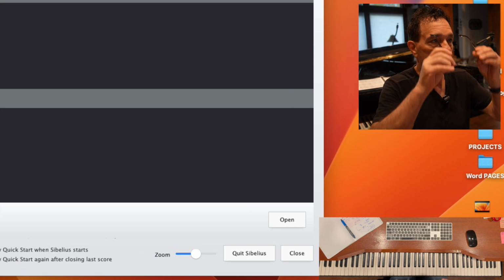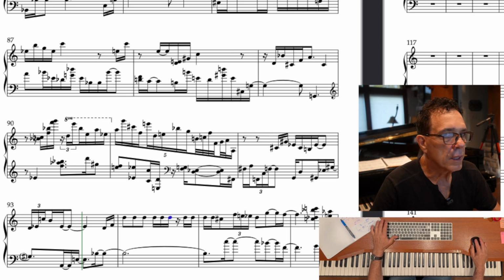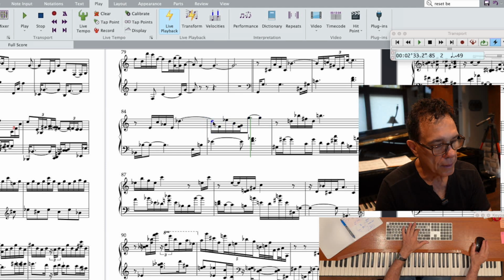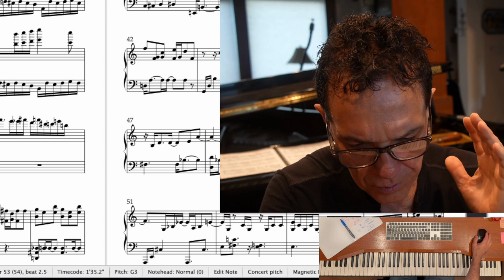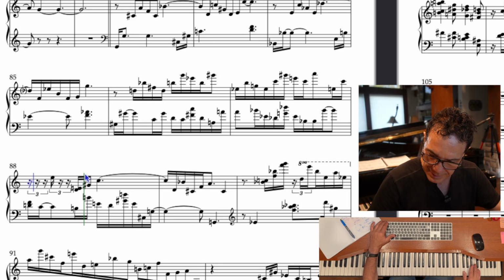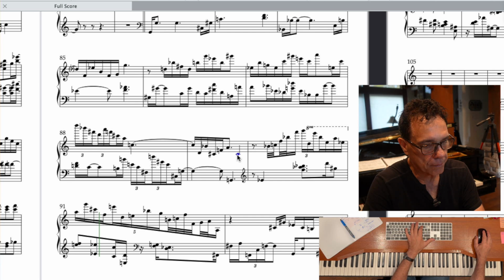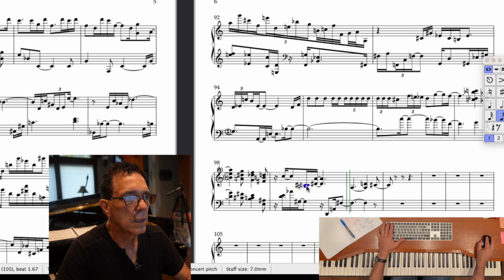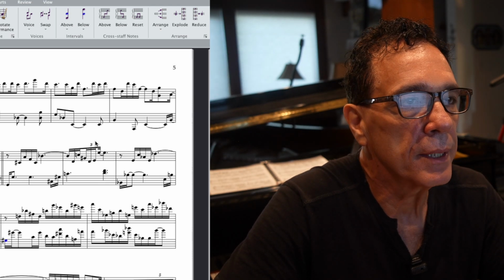Composing Music For The Piano_Part 2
A Look at the Creative Process - Composing for the Piano
Creative insights into the compositional process using Sibelius notation software.
Join me in this very personal & eclectic approach as I discuss some tips & ideas for creating solo piano music. This video focuses on basic compositional techniques to create a small section of music.

00:00 Introduction - Part 2
01:35 Reviewing From part 1
02:47 Re-notating A Passage - Quantization
05:37 Creating A Triplet
06:01 Changing order Of Tuplets & 16th Notes
08:03 Changing A Complex Rhythm
09:10 Beat Subdivisions Explanation
11:11 Live Playback vs. As Written
13:11 I'm Just Dumb
14:00 Changing Rhythms & Adding Ties
15:00 Re-set Note Spacing
15:41 Composition Process - Creating vs. Editing
16:30 Removing Ties
17:11 Group Subdivisions & Beam groups
18:41 Note & Beam Spacing
19:59 Be Kind To Your Musicians
22:05 Eching An Idea - creating sub-motifs
23:24 Creating More Complex Tuplets
26:12 Changing Note Clusters to an Arpeggiated Run
31:03 Ties Over Barlines
32:31 Tip To Notate a "Speeding Up Rhythm"
34:11 Removing Note Clusters
35:01 Reviewing The Passage At This Popint
36:59 Final Tweaks & Edits
39:29 Conclusion